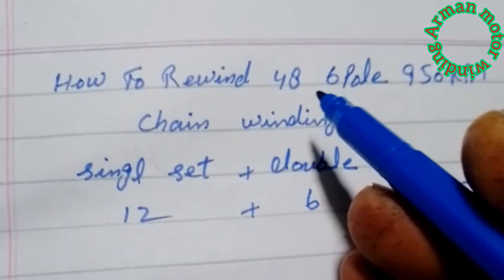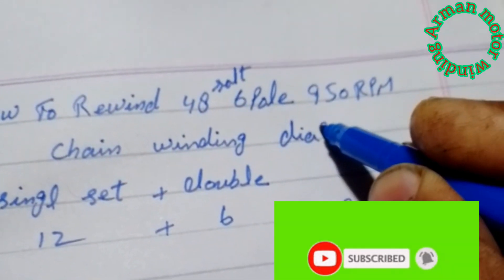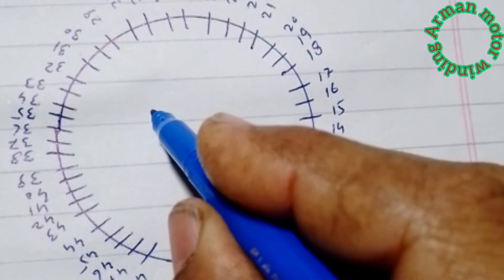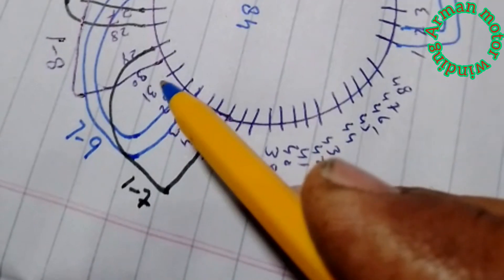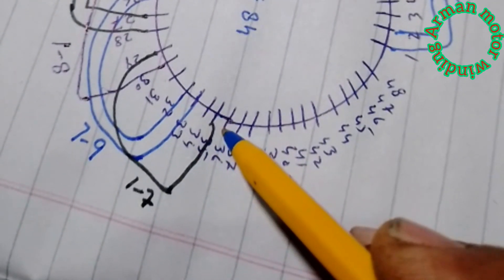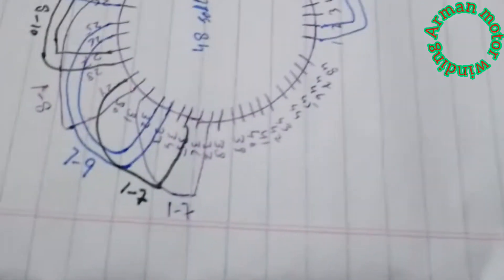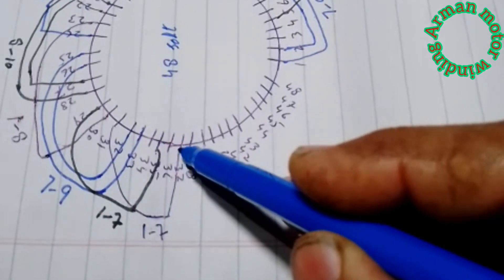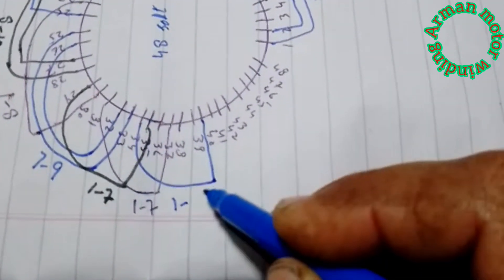How to Rewind 48 solt 6pole 950Rpm motor chain winding diagram 3phase induction motor